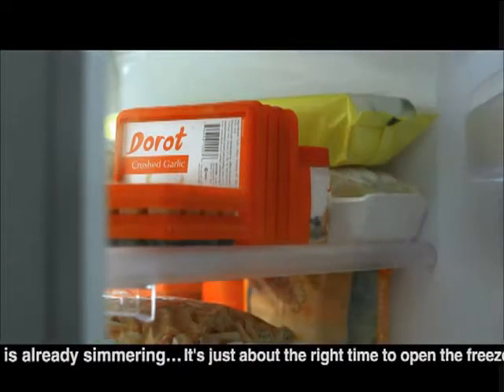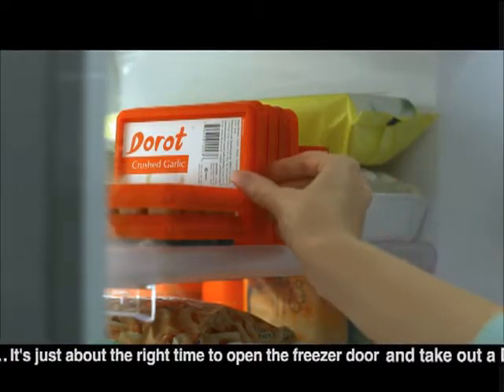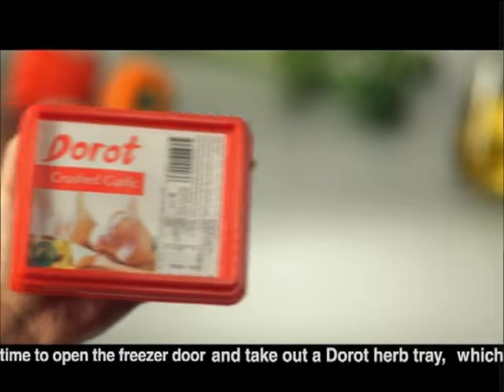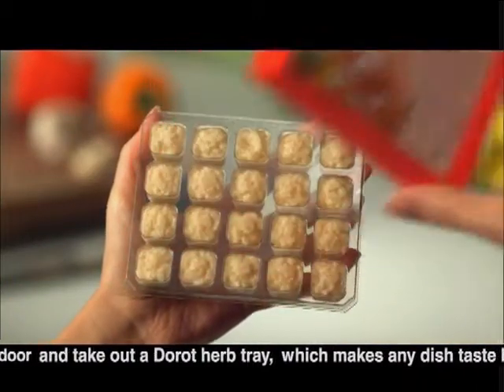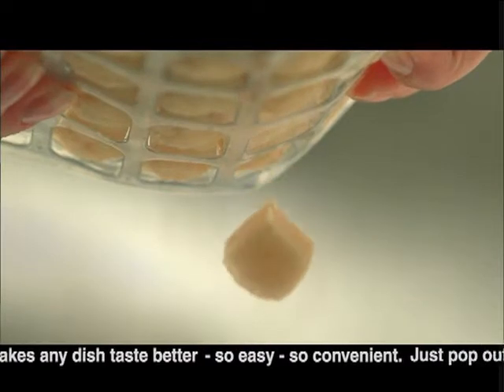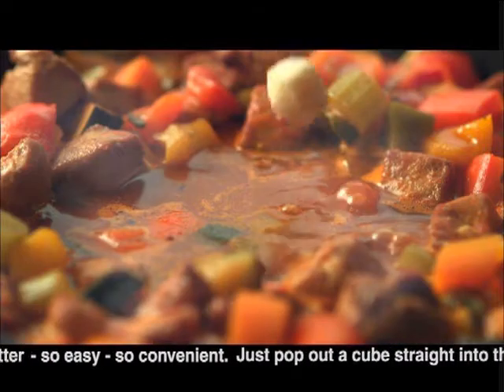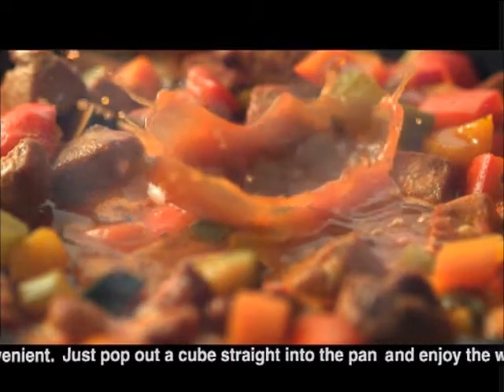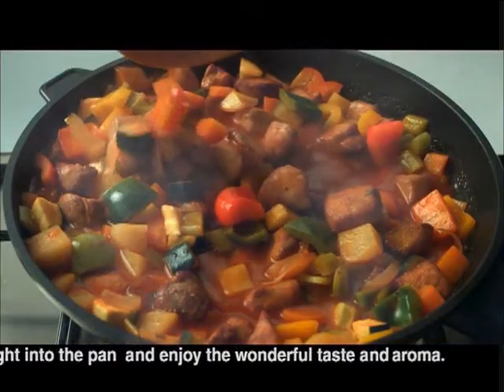Cooking made simple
How do you peel garlic without all the mess?
How do you cut onion without crying?
How do you avoid throwing half of the fresh basil you bought when it goes bad?
Dorot found the best solution - preportioned trays of 20 cubes, garlic, chilli, ginger and many other herbs - all freshly frozen.
Available in many supermarkets worldwide.
to find a store near you.